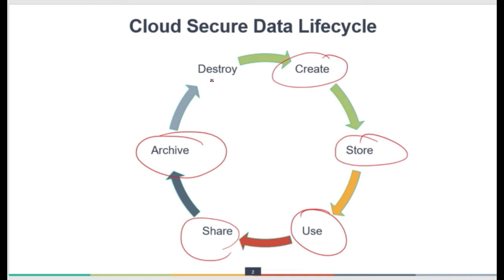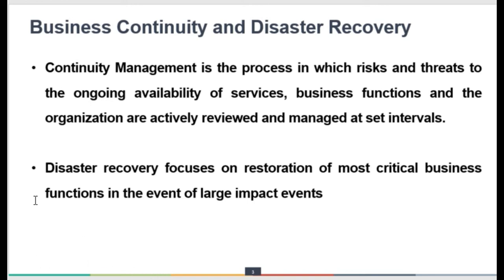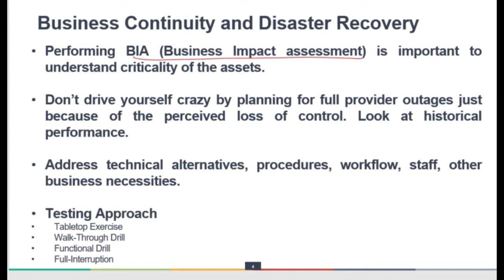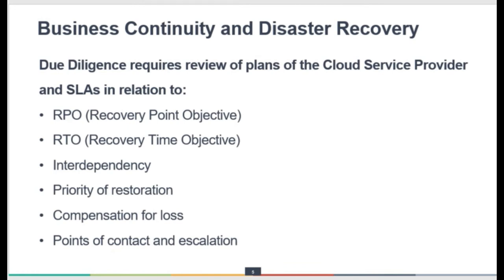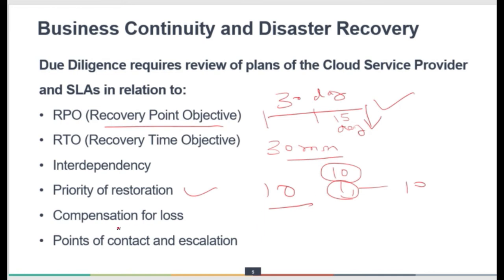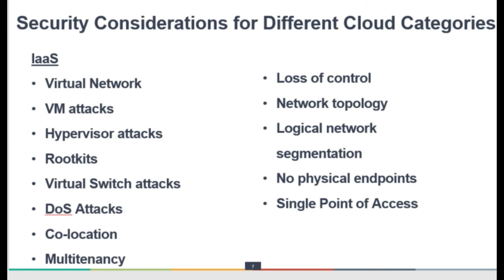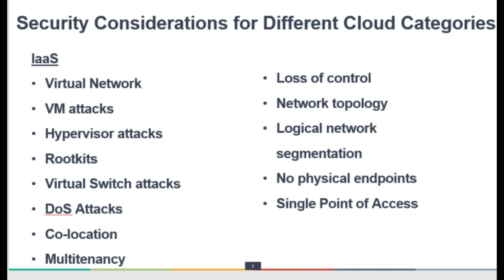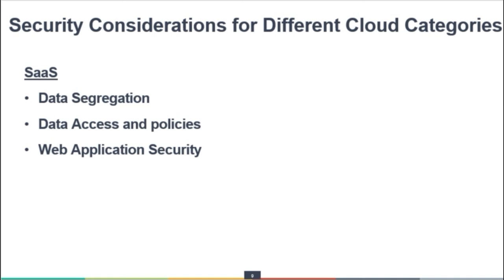ISC2 CCSP Domain 1 | Part 4 of 5 | Cloud Concepts, Architecture and Design| Training | Easy Concepts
This video is focused on the topic "Design Principles of Secure Cloud Computing" where the below sub-topic are covered.
» Cloud Secure Data Lifecycle
» Cloud-based Disaster Recovery (DR) and Business Continuity (BC) planning
» Cost-Benefit Analysis
» Functional Security Requirements (e.g., portability, interoperability, vendor lock-in)
» Security Considerations for Different Cloud Categories (e.g., Software as a Service (SaaS), Infrastructure as a Service (IaaS), Platform as a Service (PaaS))